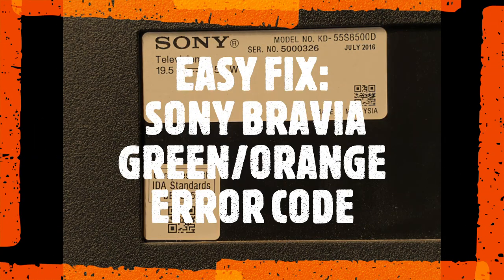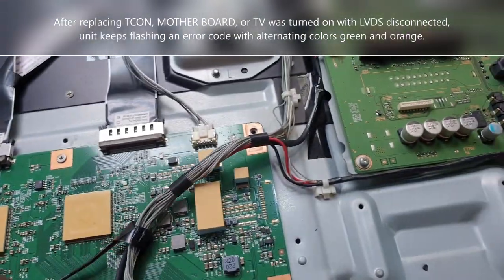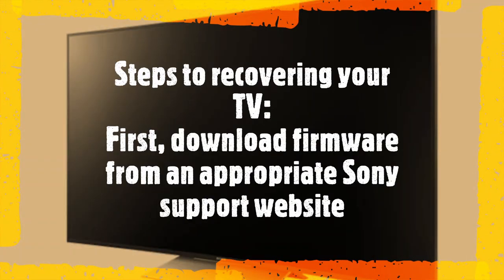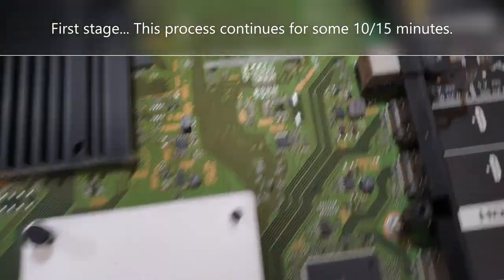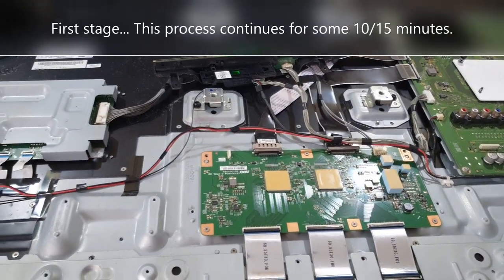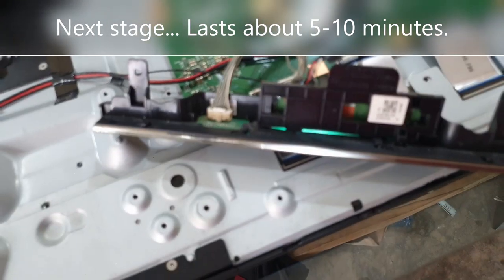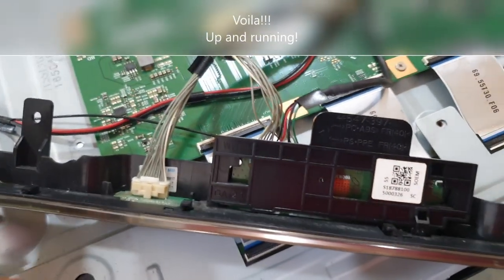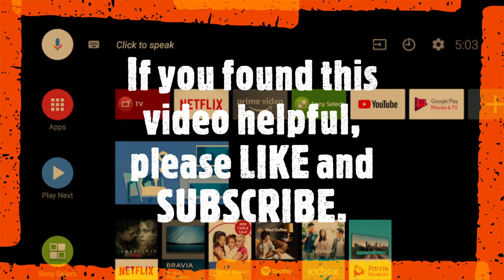Solution to Sony's Green/Orange Error Code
This video explains what to do if your Sony TV keeps flashing green and orange on the indicator for no apparent reason. This guide may very well be what you need to fix the problem.
(LED LCD TV PANEL REPAIR, COF TAB, FLEX, PCB REPAIR, OLED, LCD, LED MONITOR SCREEN FIX TIPS)tvrepairtips